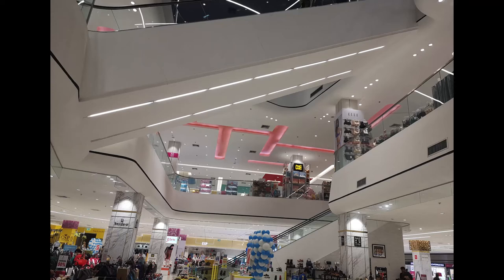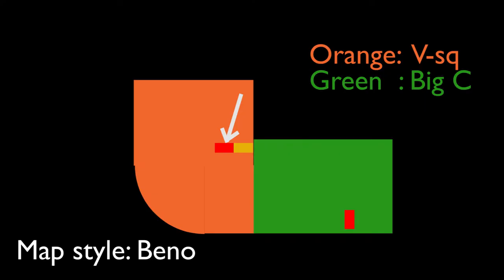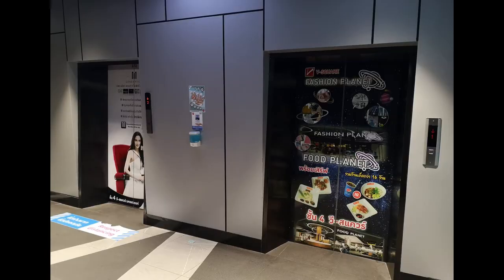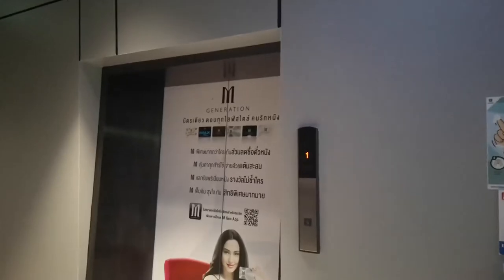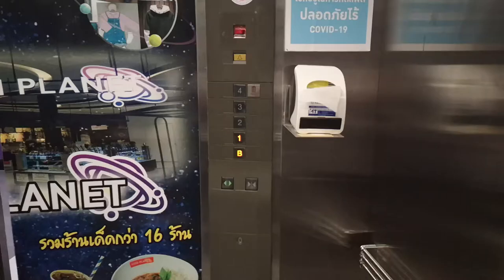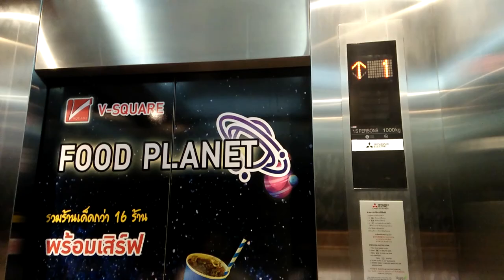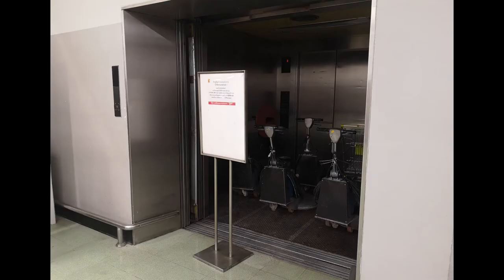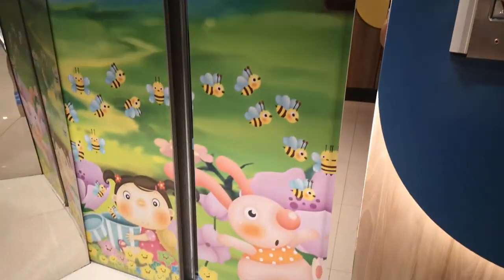Lift Search at Big C and V square Nakhonsawan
A (not) classic lift, but an important lift in my life.